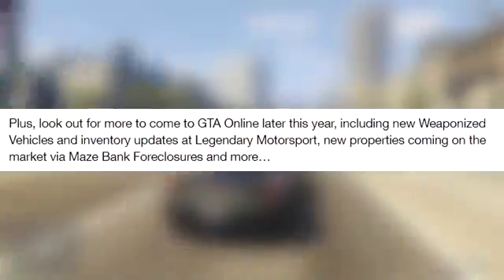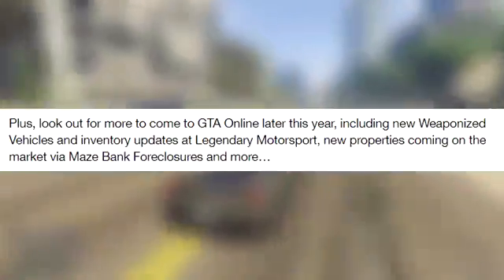GTA 5 online _NEW Doomsday Heist